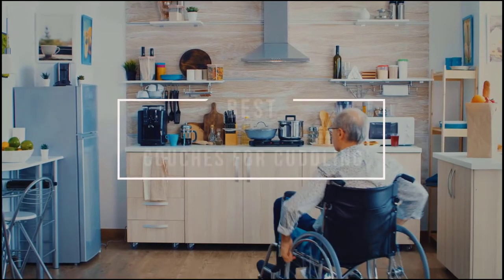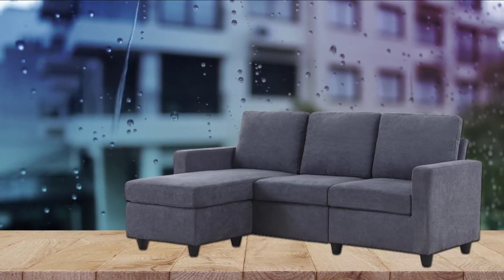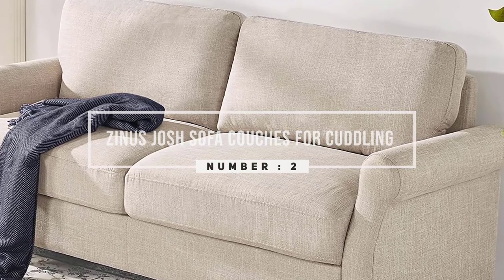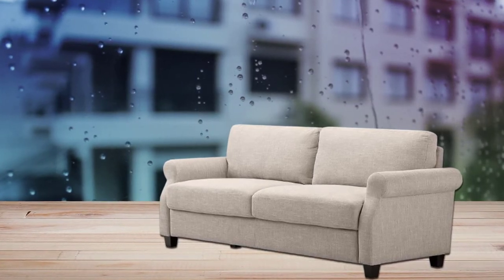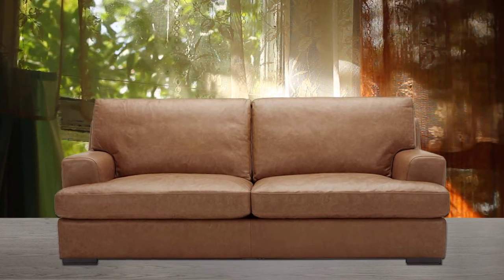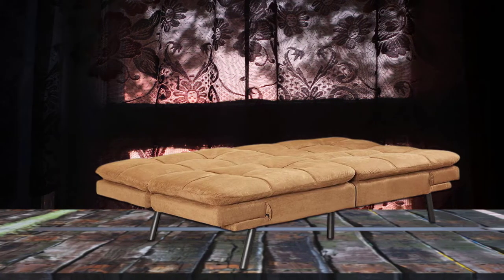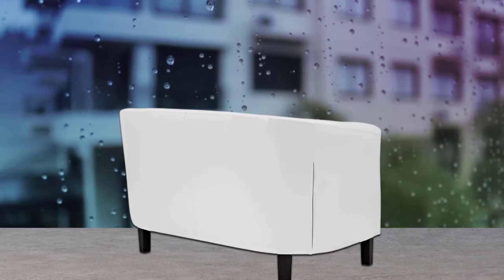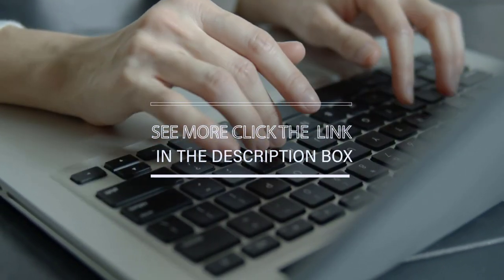Top 5 Best Couches for Cuddling [Review] - Convertible/Wooden Frame Couches for Cuddling [2023]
Best Couches For Cuddling featured in this Video:
NO. 1. HONBAY Convertible Couches for Cuddling
NO. 2. ZINUS Josh Sofa Couches for Cuddling
NO. 3. Stone & Beam Couches for Cuddling
NO. 4. Mainstay' Wooden Frame Couches for Cuddling
NO. 5. Modway Prospect Upholstered Couches for Cuddling

What Are The Best Couches For Cuddling?
A cuddle couch or snuggling couch is a piece of furniture that is designed to accommodate two people. It’s smaller in size than a sofa, and bigger than an armchair. Cuddle couches are also known as love seats and their main purpose is to provide extra comfort for two people who want to cuddle up. They are also great for a single person to relax, read, or watch a movie in their living room.

We strive to review as many products as we can, read real-time reviews and made our own ranking. We welcome all your comments.

Best_Couches_For_Cuddling, ZINUS_Josh_Sofa_Couches_for_Cuddling, Stone_&_Beam_Couches_for_Cuddling.